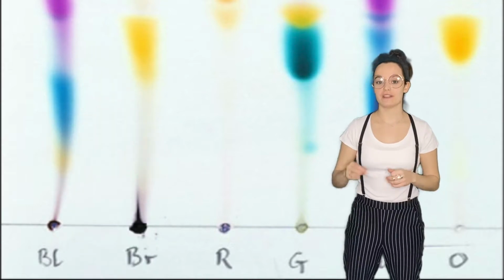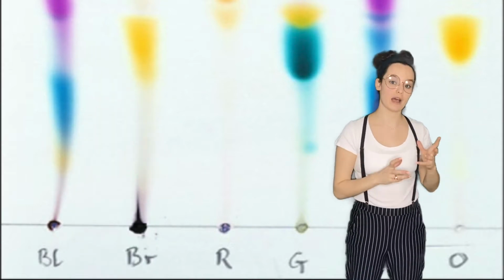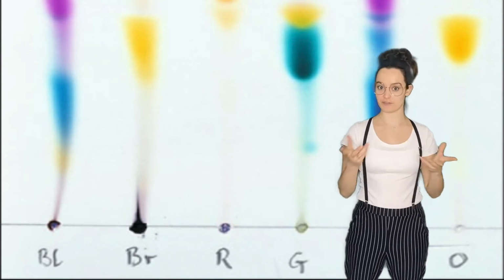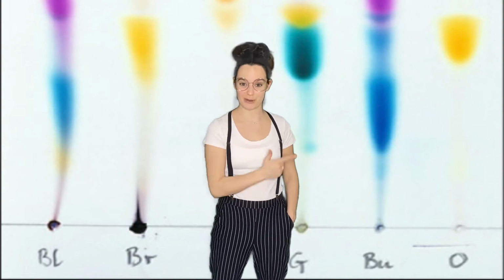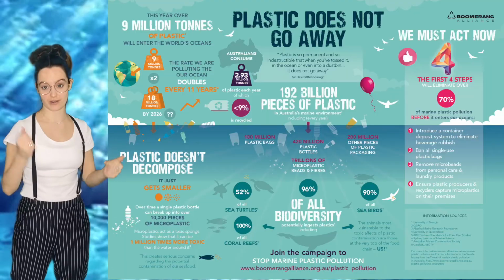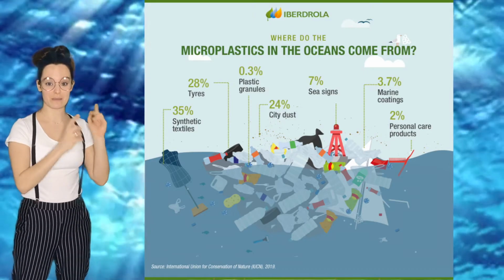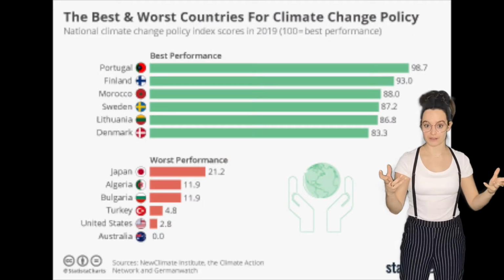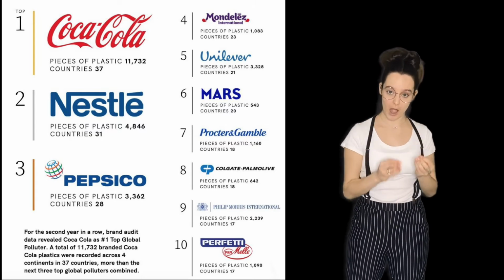GCSE Chemistry: Chromatography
Thanks to the following patrons for their generous monthly contributions that help keep CallaghansQuestions free for everyone forever:

LeLoStar (Doer of Good Deeds) and The Lemur King (Master of Primatology)

Be kind to each other xx